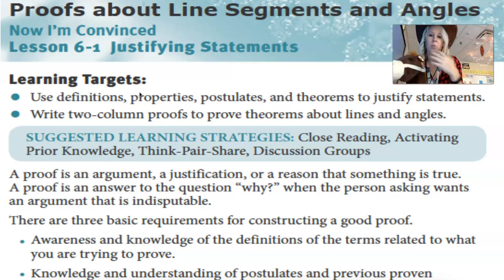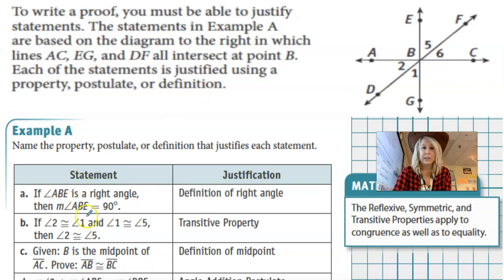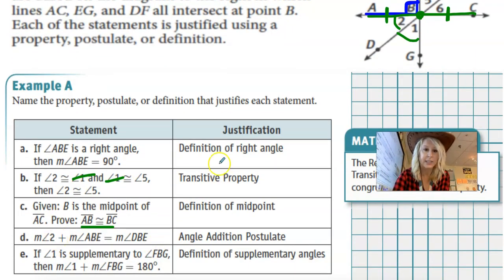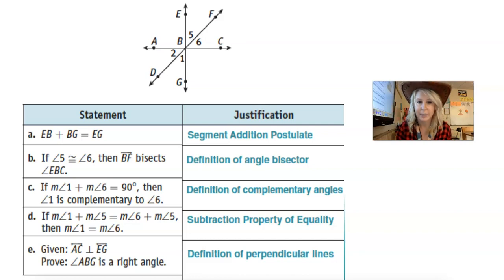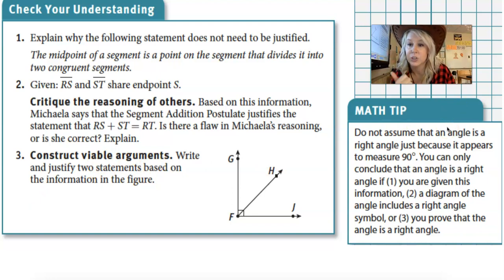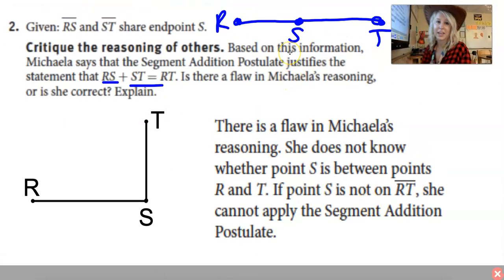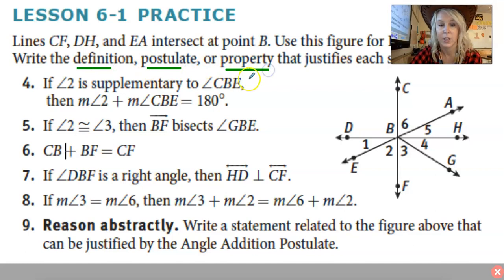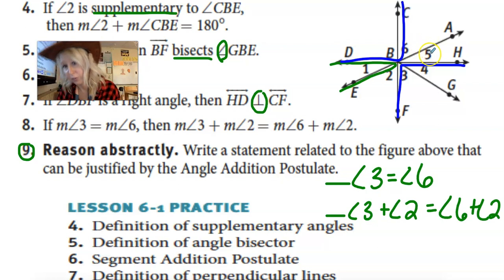6-1 Justifying Statements